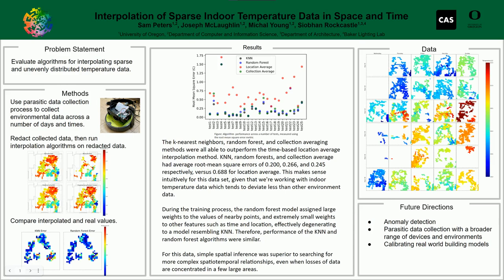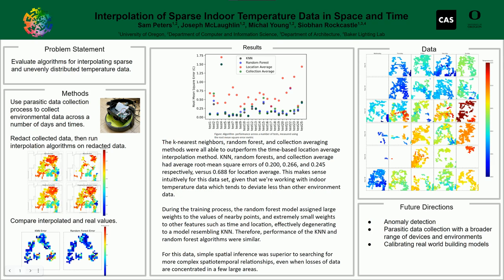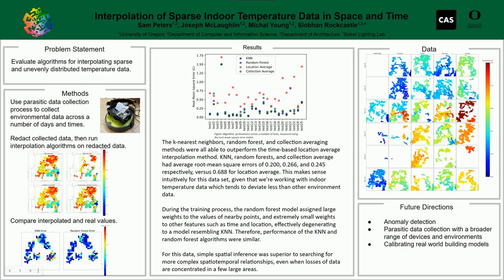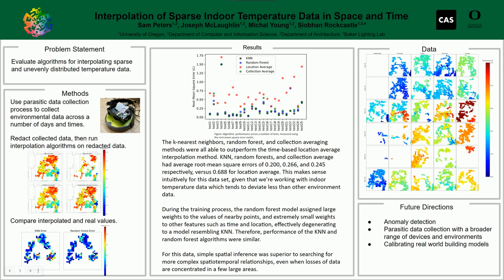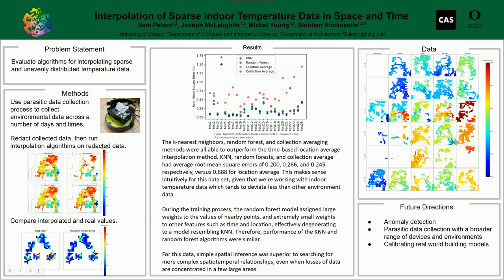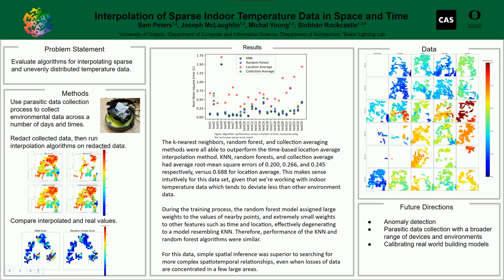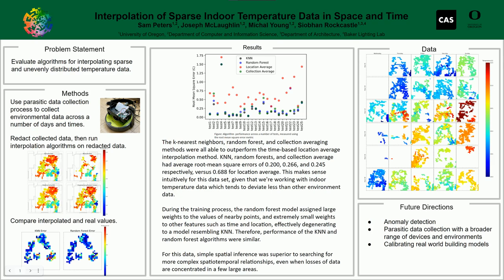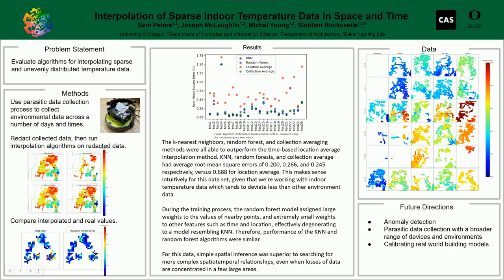Interpolation of Sparse Indoor Temperature Data in Space and Time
Presenter:
Sam Peters - "Interpolation of Sparse Indoor Temperature Data in Space and Time"
We gathered indoor environmental data by mounting sensors on a robot vacuum cleaner. My research focuses on developing and assessing algorithms that interpolate sparse spatial data gathered intermittently in this parasitic data collection process. This dataset poses a unique challenge because of the way it was collected. The robot vacuum cleaner takes erratic paths around the room, causing uneven coverage in each data collection period. I implemented several different interpolation algorithms, and ran each with multiple parameters against the collected dataset, comparing how well they predicted redacted temperature data. As a result, I found that two machine learning based interpolation methods, K-Nearest Neighbors Regression and Random Forest Regression performed similarly well, with average absolute prediction errors of less than 0.1 degrees C(0.2 degrees F). Fixed sensor control systems are widely used in commercial buildings. With suitable interpolation algorithms, parasitic mobile sensing systems have the potential to collect richer data economically.